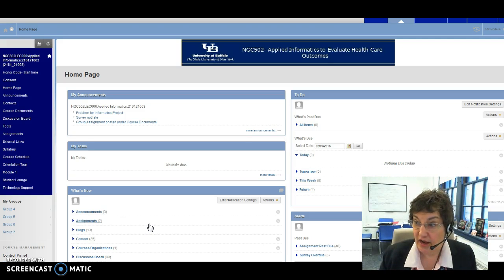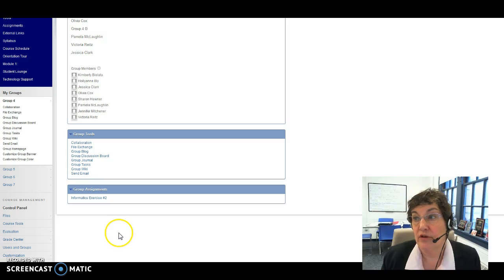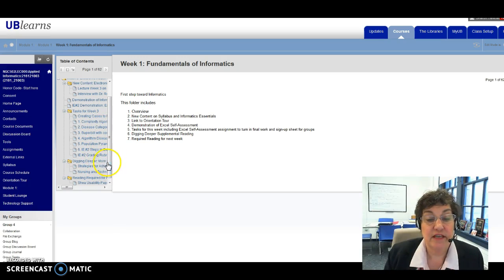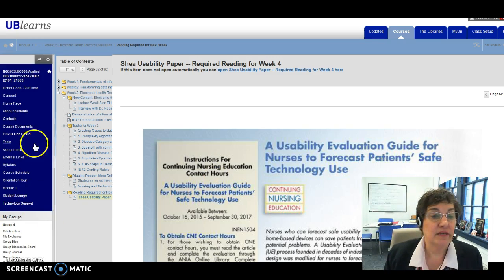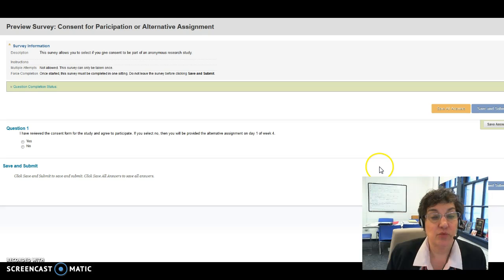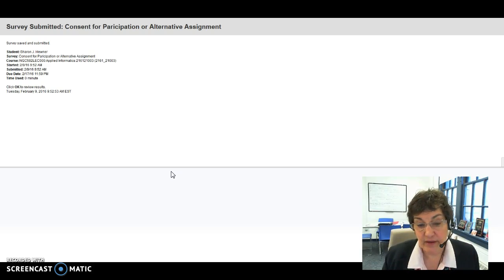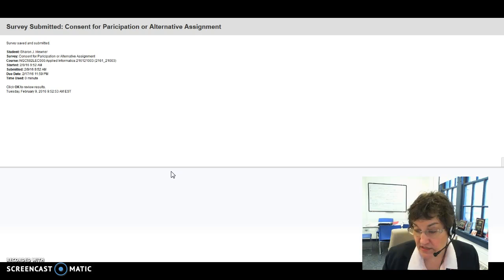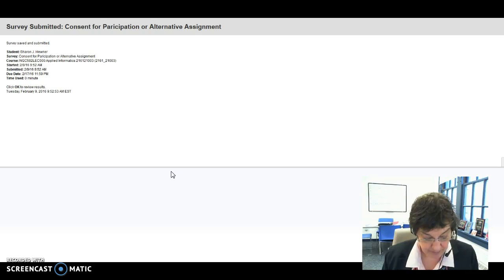NGC 502 week 3 overview 2016